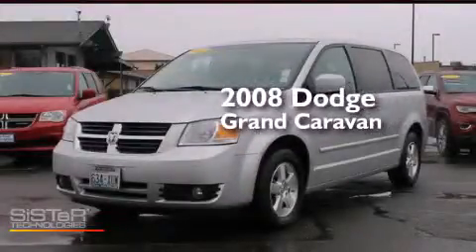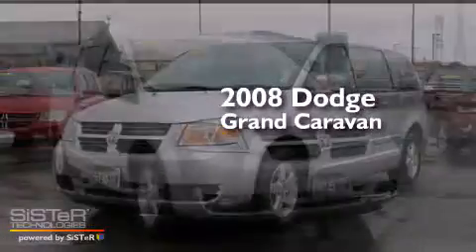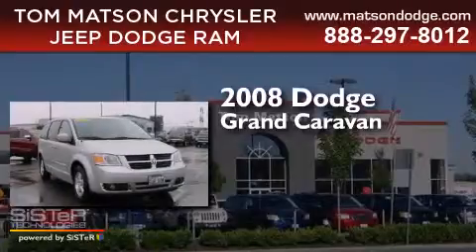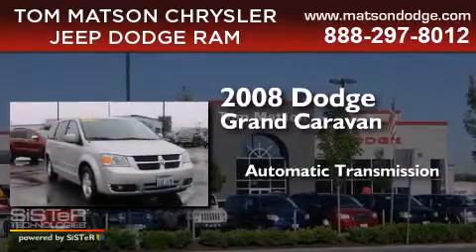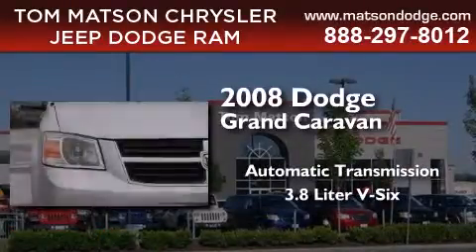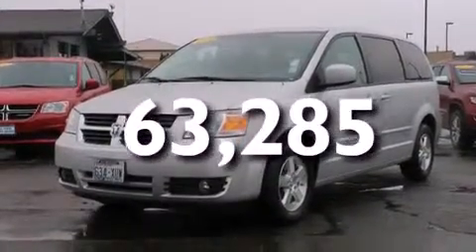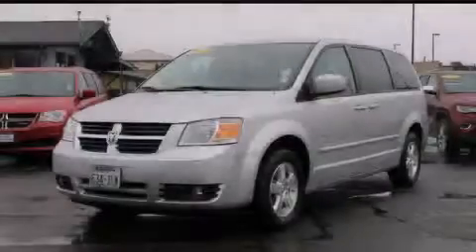2008 Dodge Grand Caravan Auburn WA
We've been honored to serve the Auburn WA area , we promise that your experience at our dealership will exceed your expectations ! Year : 2008 Make : Dodge Model : Grand Caravan Engine : 3.8L V6 Trans . : Automatic Exterior : Silver Miles : 63,285 Interior : Md Slate/Lt Shale Tom Matson Dodge 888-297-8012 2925 Auburn Way N. Auburn , WA 98002 Preowned 2008 Dodge Grand Caravan Auburn WA